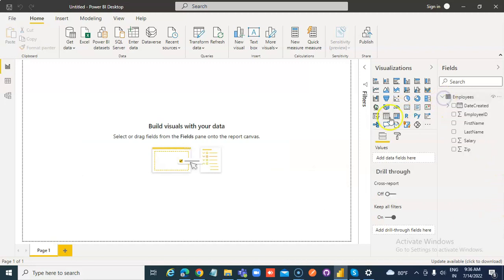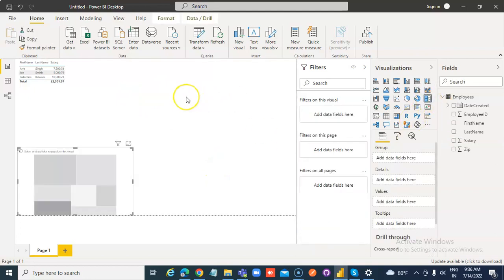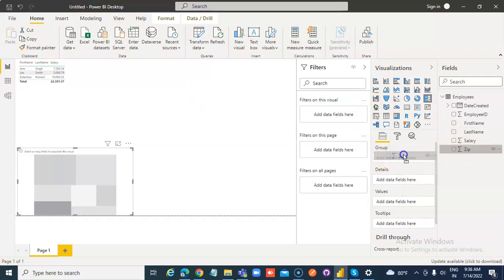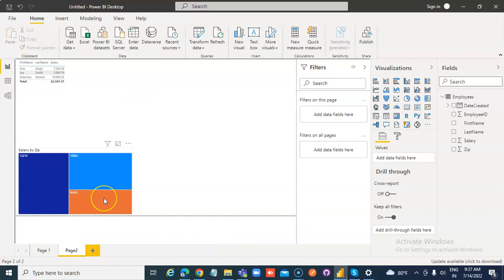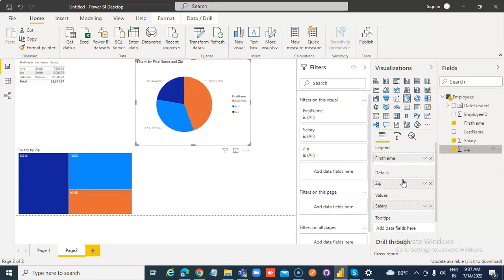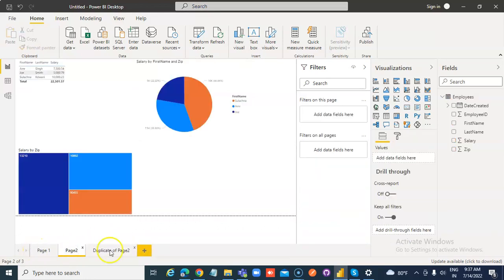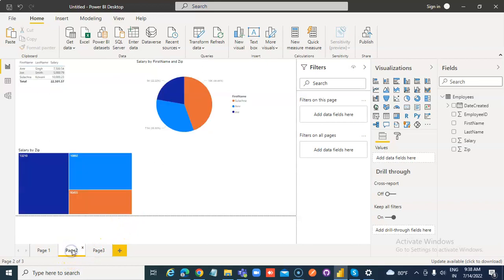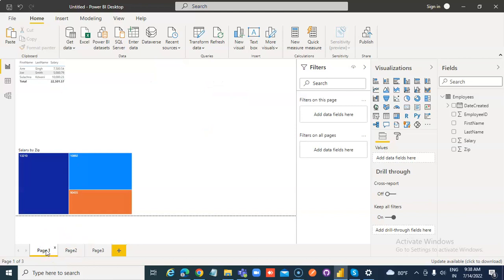Lesson27-Duplicate Page- Power BI 1000 Videos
Description- This video covers Duplicate Page- 27/1000 Power BI Videos